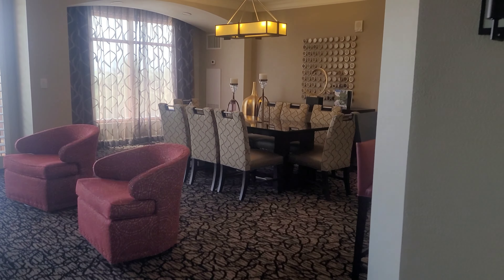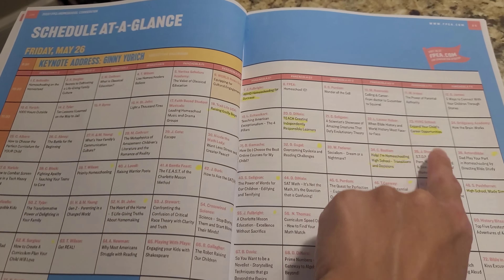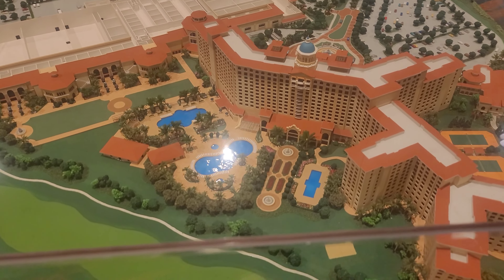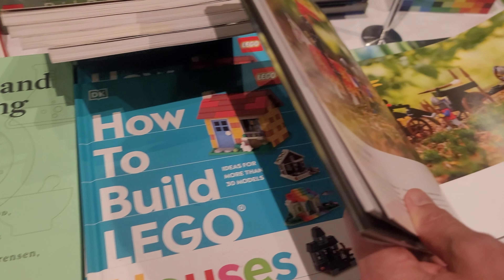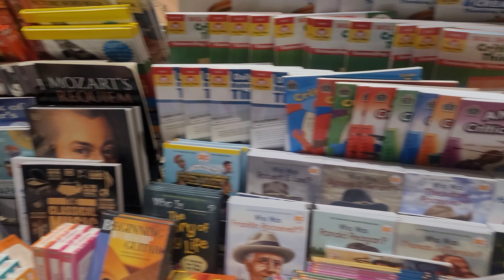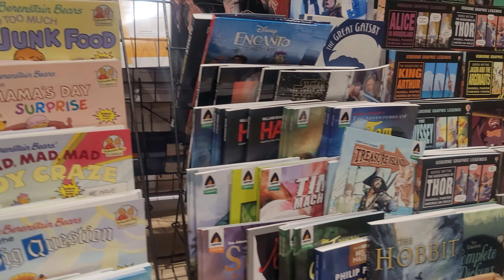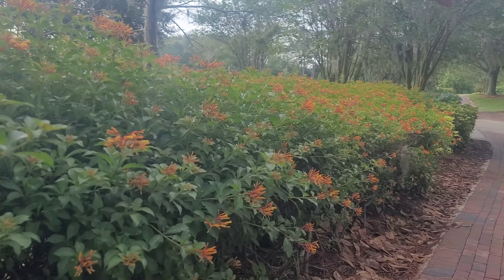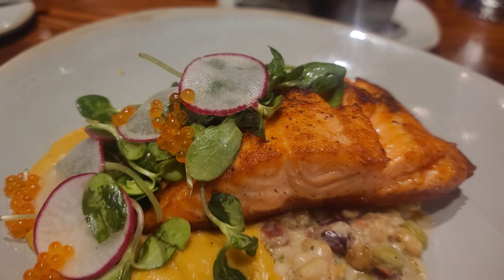HOMESCHOOL CONVENTION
Hey guys! Come along with me to the FPEA Homeschool Convention!

TRY SCRIBD FOR 60 DAYS FREE (APP THAT ALLOWS YOU TO LISTEN TO UNLIMITED AUDIOBOOKS & EBOOKS)

TRY AMAZON AUDIBLE FOR 30 DAYS FREE

TRY OUT A FREE LESSON FROM IEW

HOMESCHOOL FAVS

Wireless Bluetooth Head Phones

Ikea Cube Shelves

Maps: Deluxe Edition

MY PRINTER

Swingline GBC Binding System

Swingline GBC Binding Spines

My Laminator

Laminating Pouches

CD Player

Portable DVD Player

If you are new here, hello and welcome! I'm Sarah a homeschooling mom to five kids ages 13, 8, 7, 5, and 4. On my channel I love sharing real and authentic content about homeschooling, motherhood, and my passion for Christ.